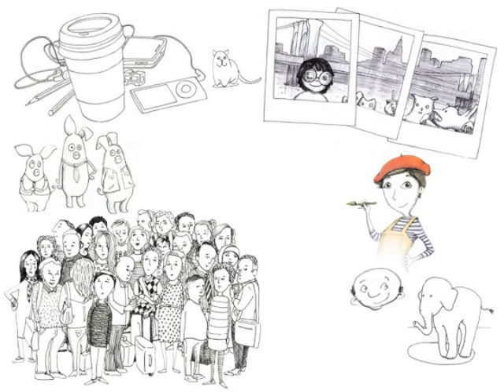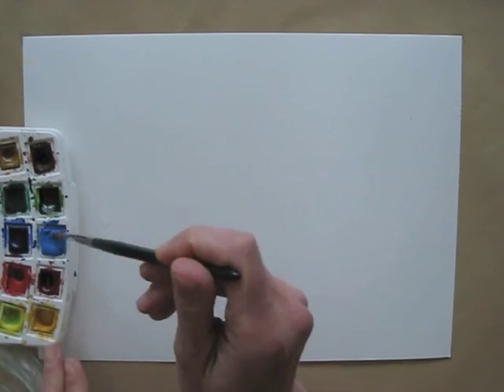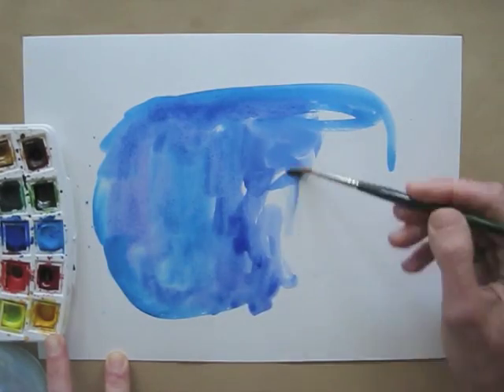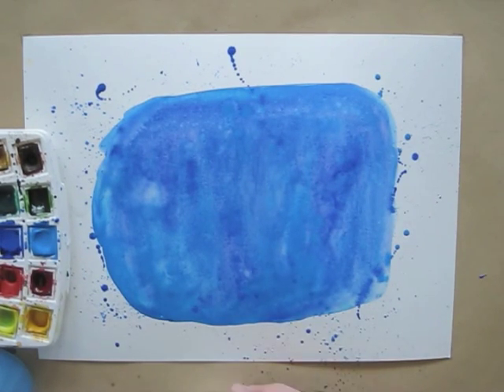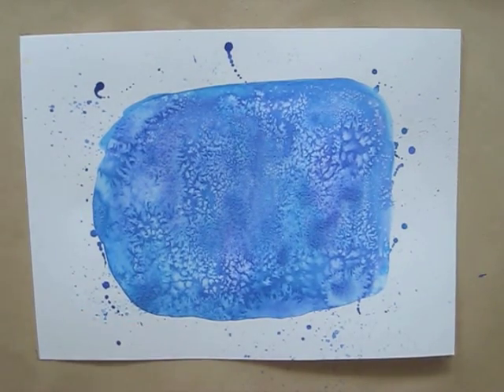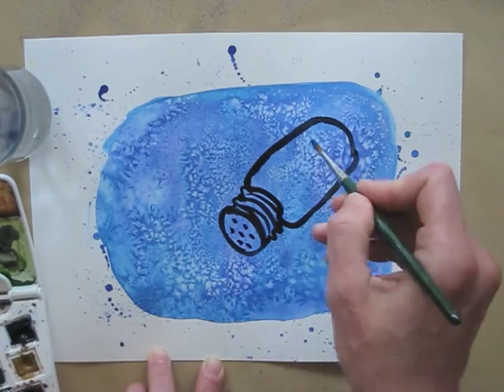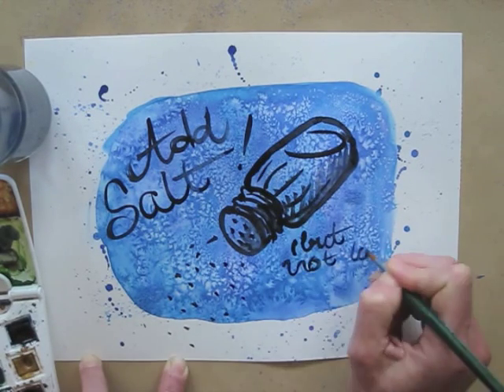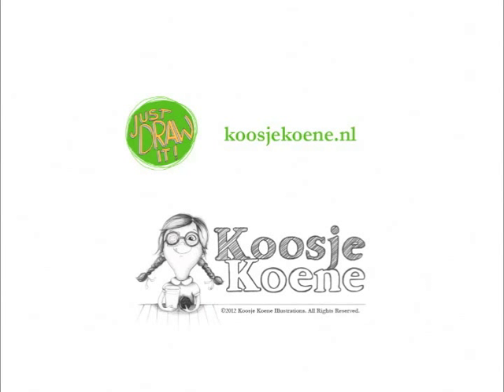DrawTipTuesday - play with your food: salt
See what happens when you add salt to your fresh watercolors